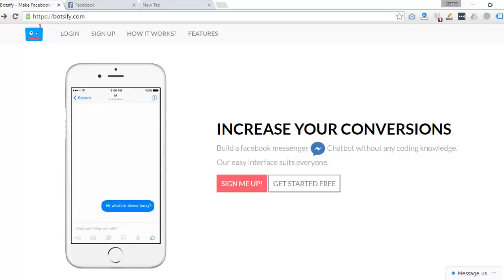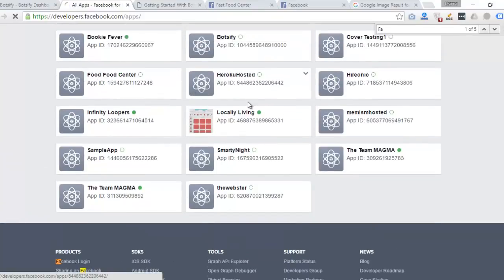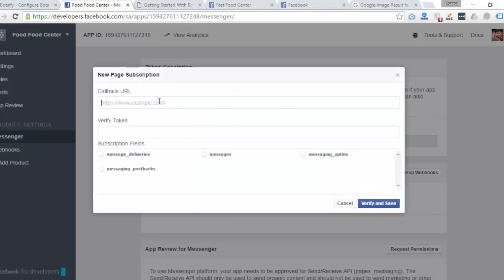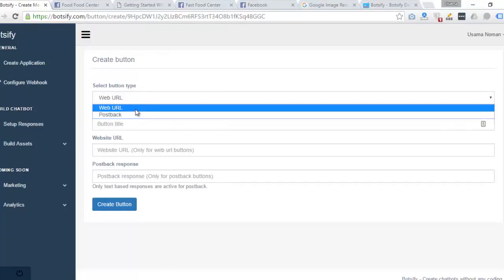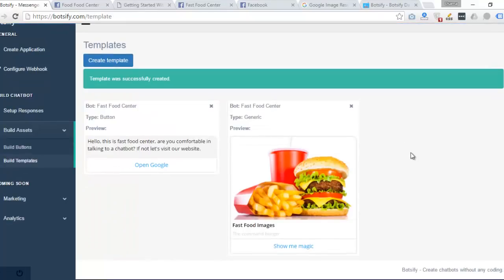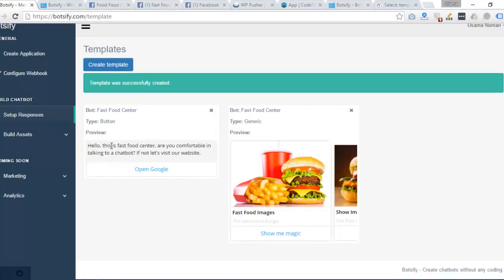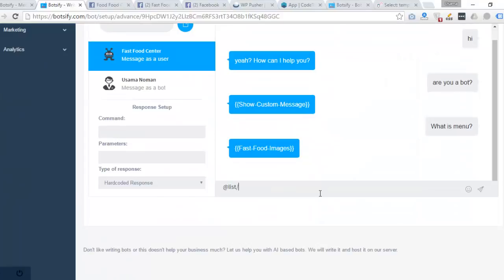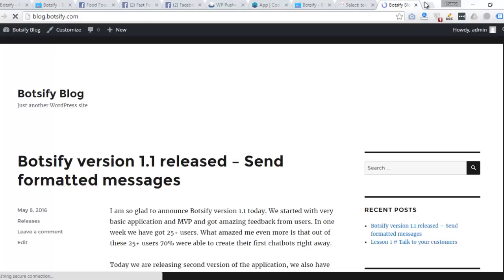How to make chatbot for facebook messenger